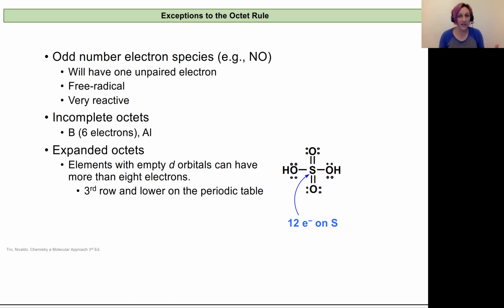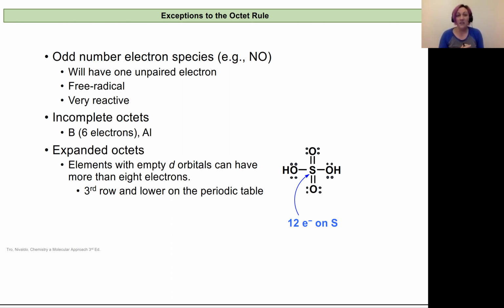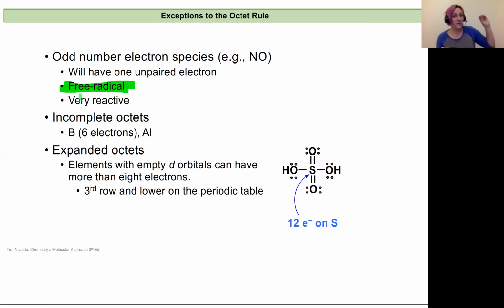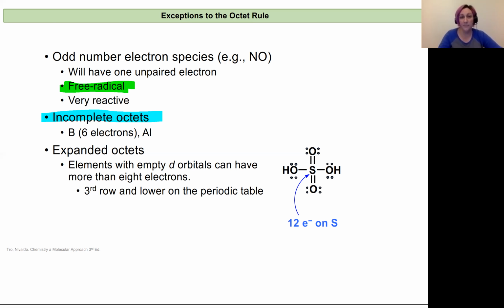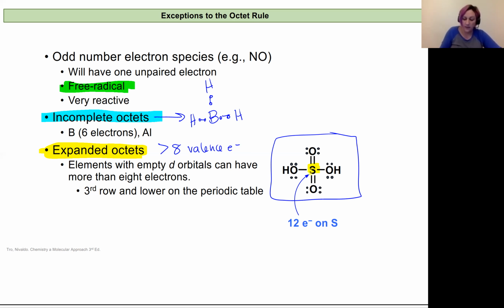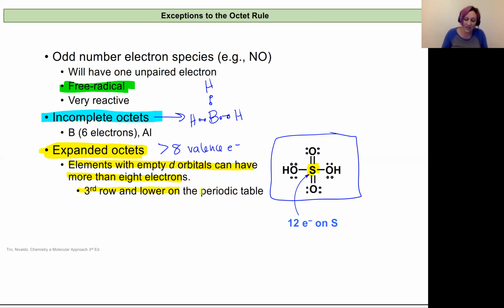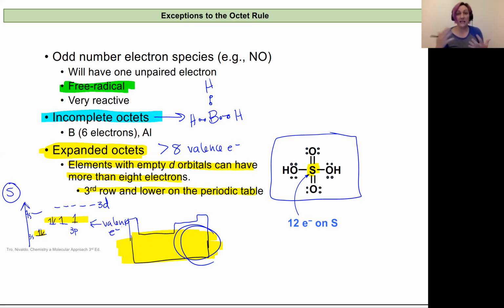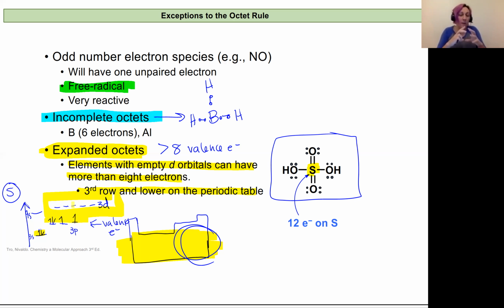Chem 161 Lecture 7.J Expanded Octets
This video describes exceptions to the octet rule.